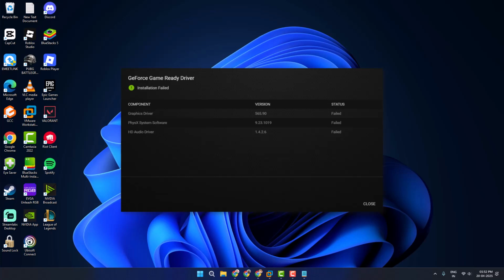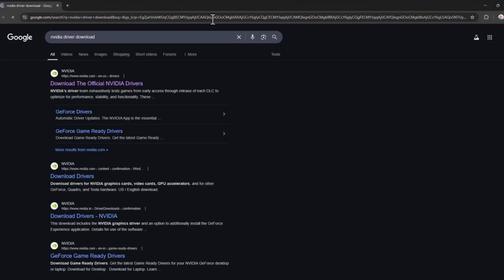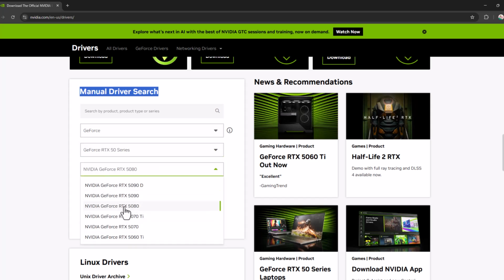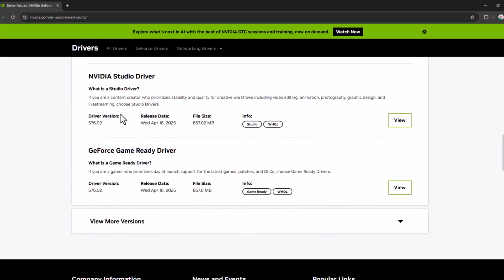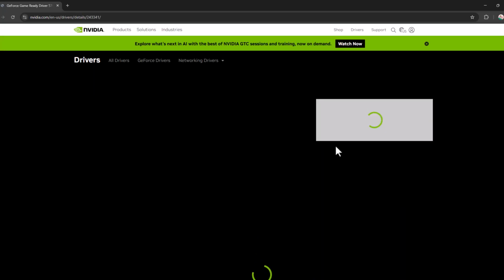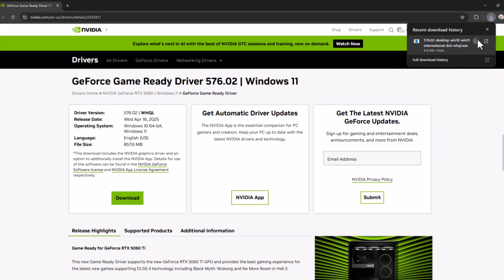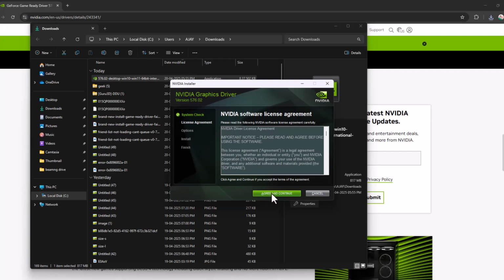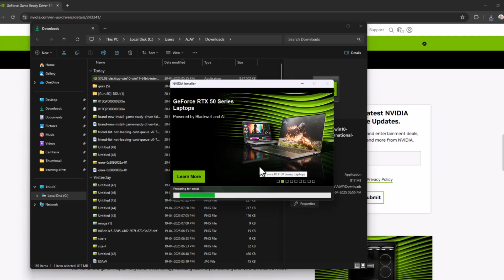How to Fix Geforce Game Ready Driver Installation Failed on Windows 10/11 (2025)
Learn how to fix the GeForce Game Ready Driver installation failed error on Windows 10/11 in 2025. This step-by-step guide covers all working methods including DDU uninstall, clean install, and NVIDIA App troubleshooting.

00:00 Intro
00:10 Fix